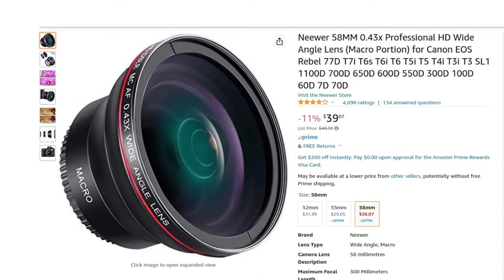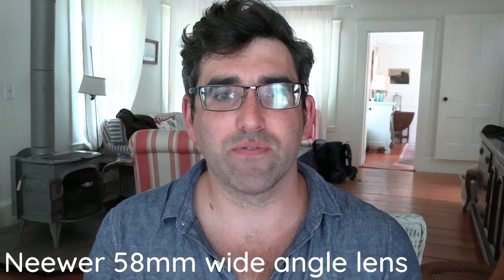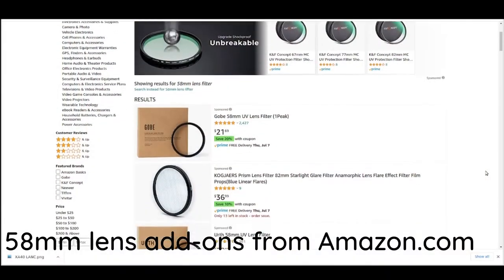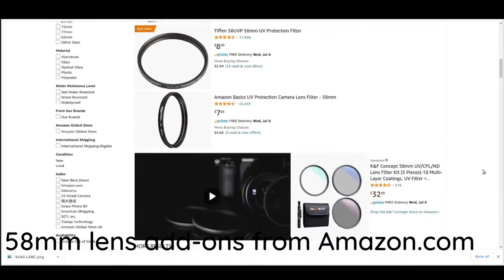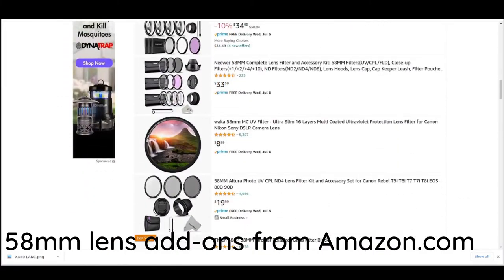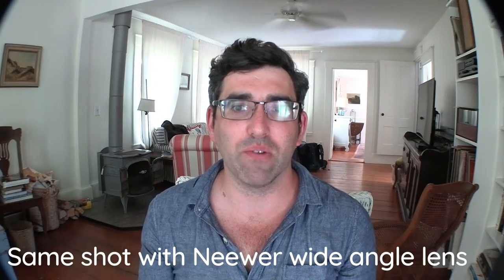Neewer wide angle lens for Canon XA40 Pro Camcorder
Using a Neewer 58mm aftermarket wide angle lens to shoot a wide angle effect on the Canon XA40 professional camcorder.